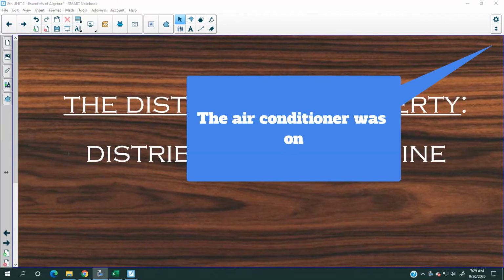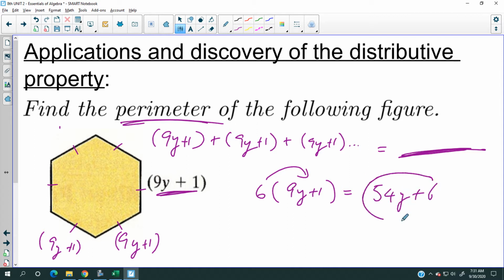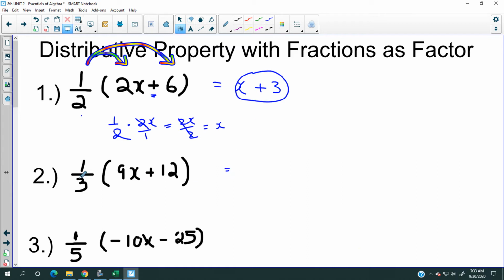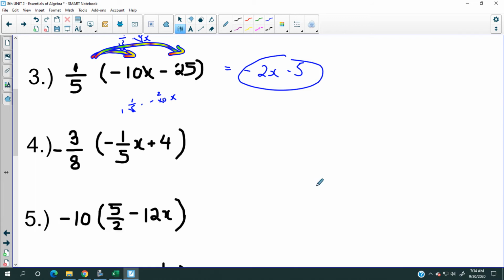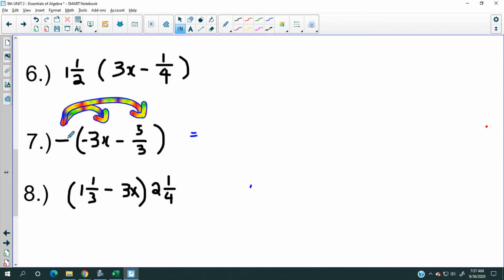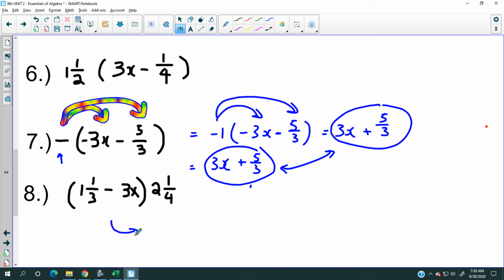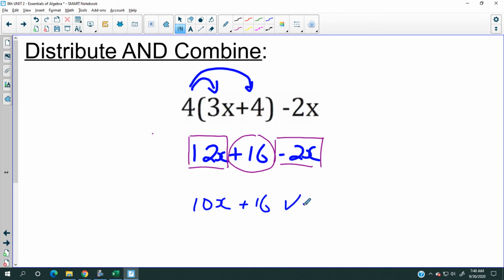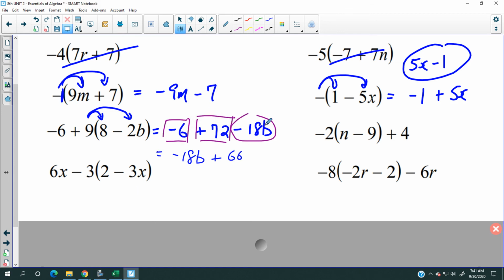8th: Unit 2 - Day 4 (Distribute and Combine)